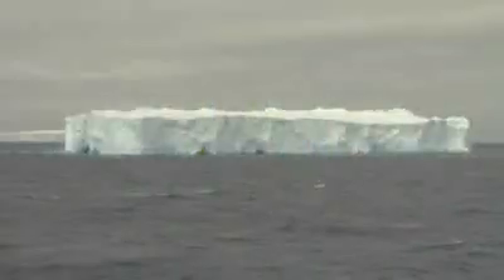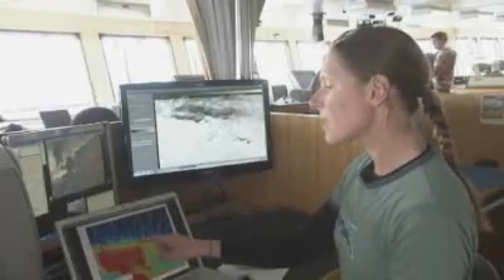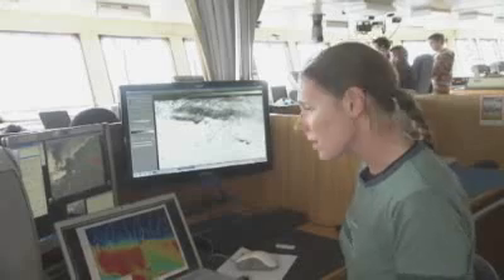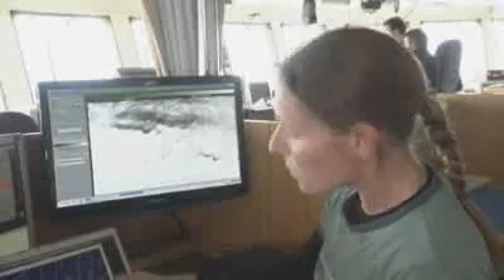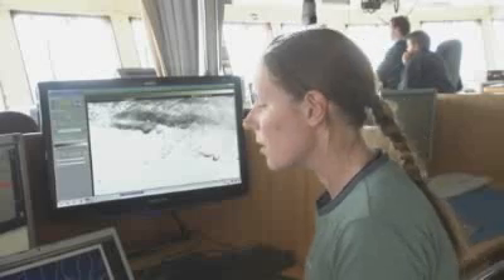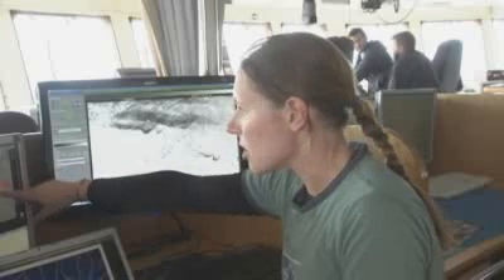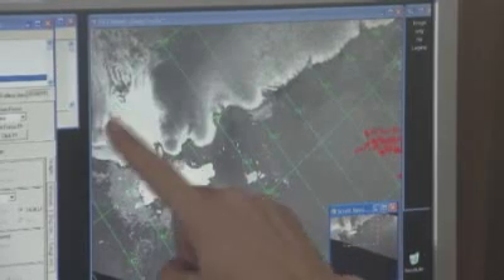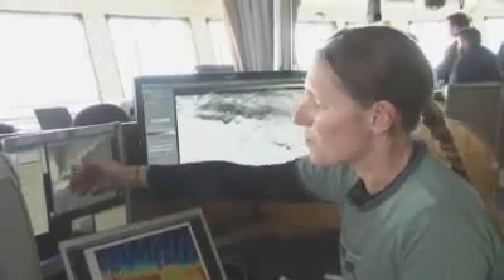Aurora Australis reaches Antarctic continental shelf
Scientists on board the Aurora Australis step up research work as they reach the Antarctic continental shelf.